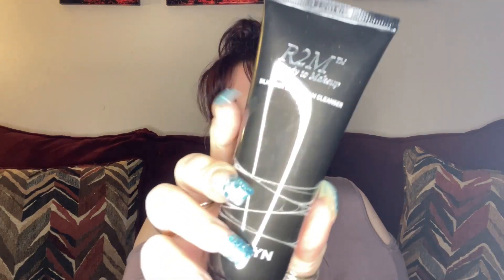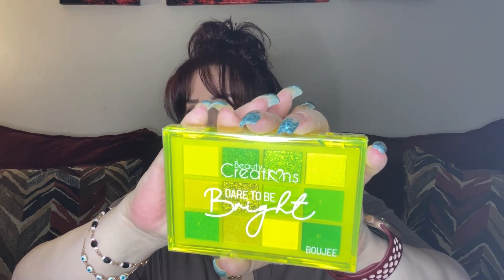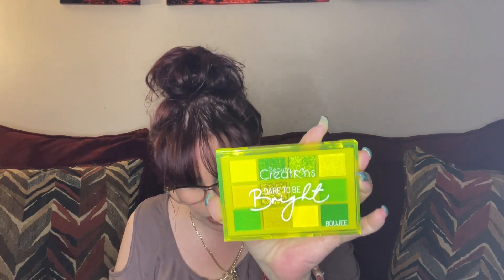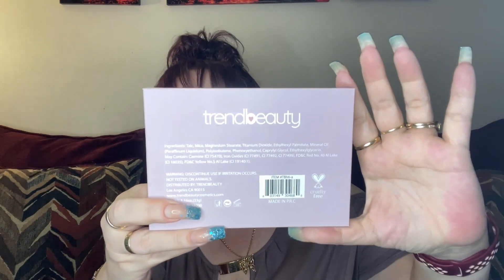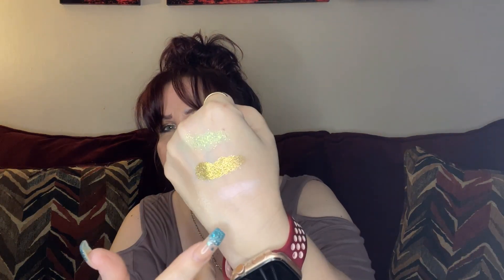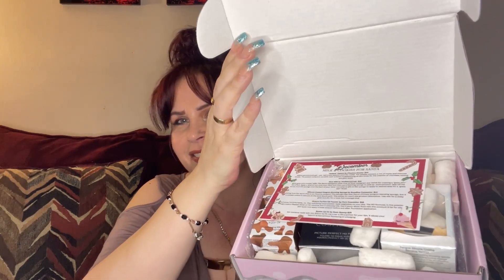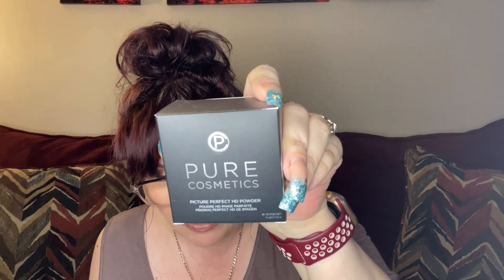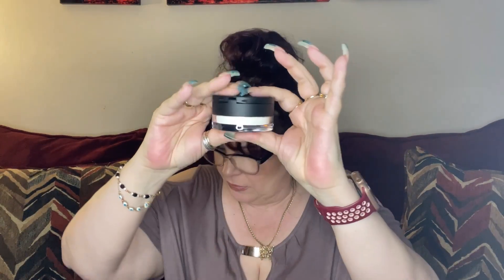Double Unboxing - Eyescream Beauty / December 2022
In this video I will be unboxing the December  Eyescream Beauty Bag & Box
Link to check them out

I am new to the beauty world but I’m not new to YouTube.

Please join me on my new venture.

All my reviews and/or unboxings are totally unbiased no matter if it’s purchased or sent to me.